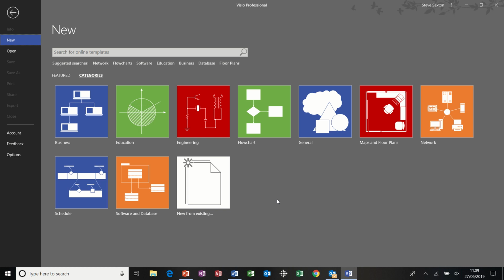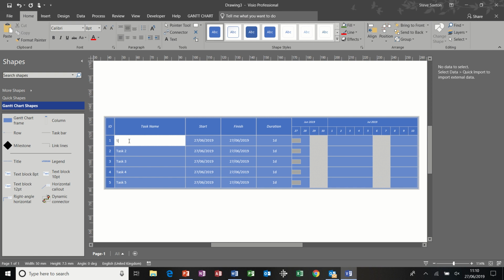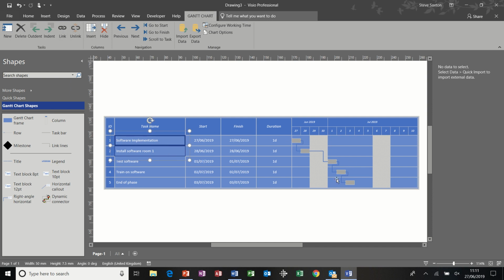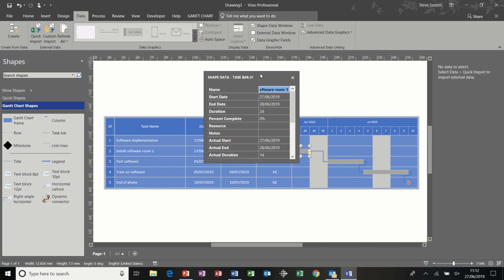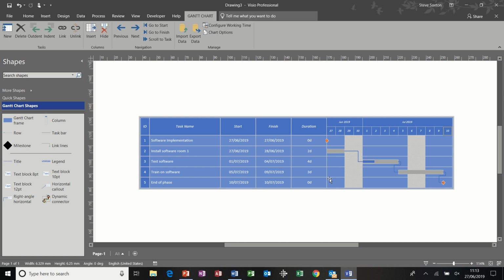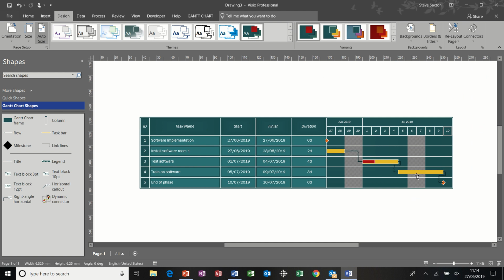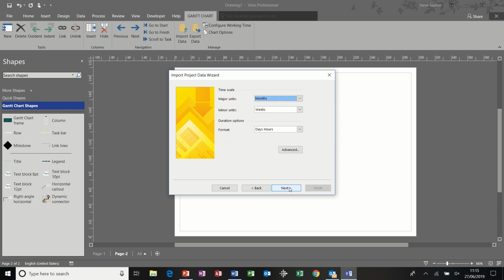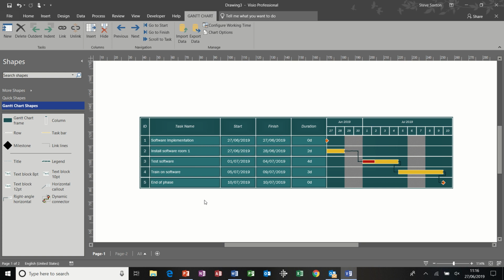Microsoft Visio Gantt charts and importing data from Microsoft Project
This video explains how to create a Gantt chart in Microsoft Visio using the schedule diagram template and how to update tasks, link tasks and format tasks in Visio.  The tutorial also explains how to import Microsoft Project files in to a Visio Gantt chart. Microsoft Visio Gantt charts and importing data from Microsoft Project